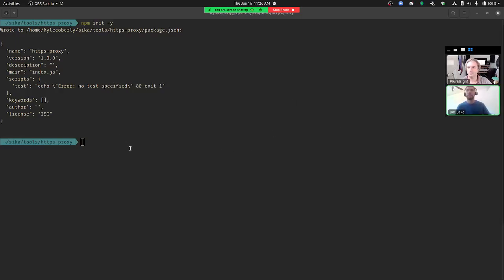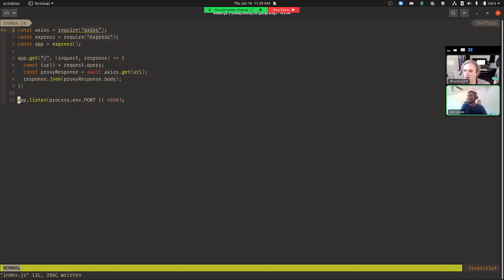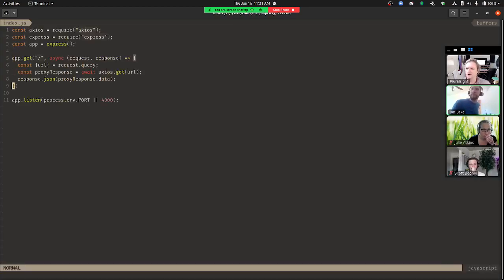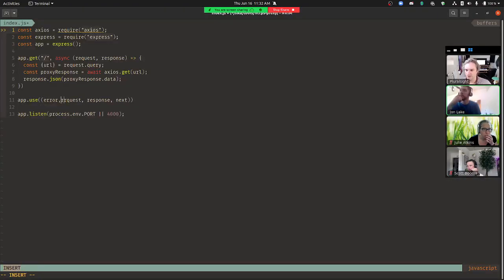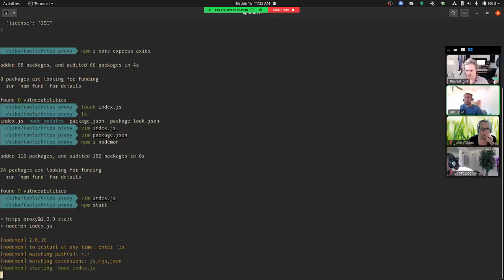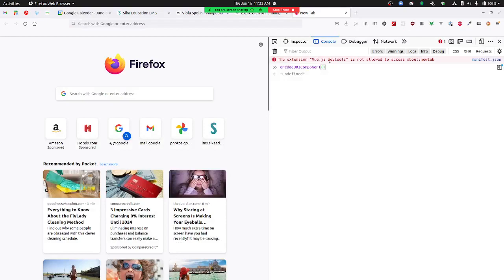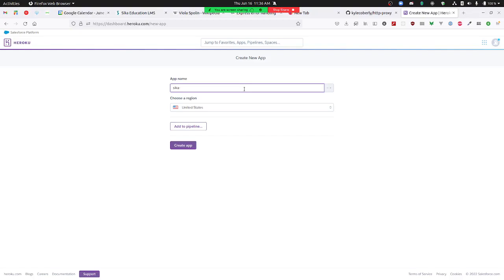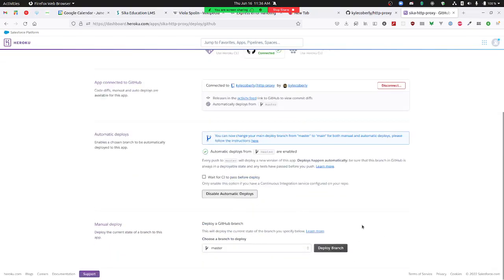How to Build an HTTPS Proxy